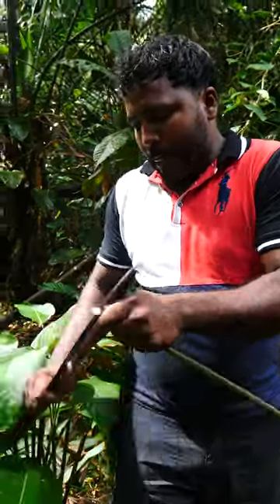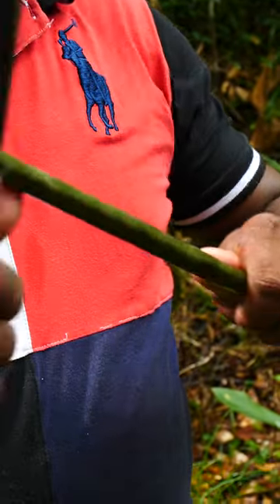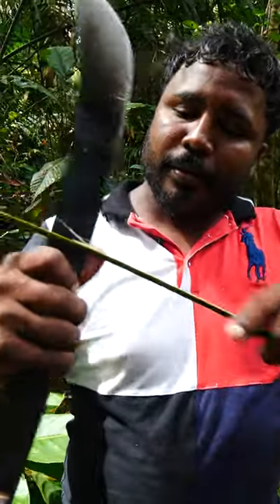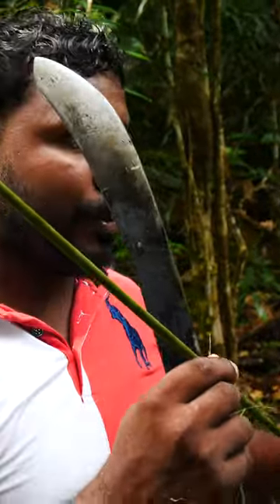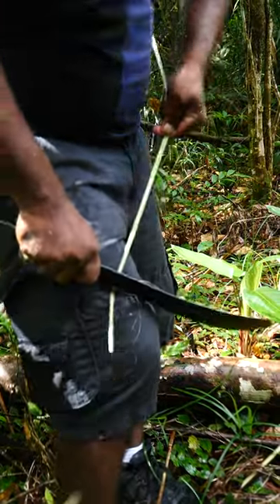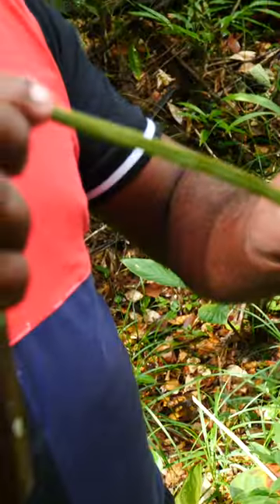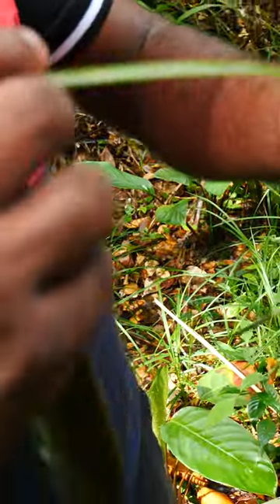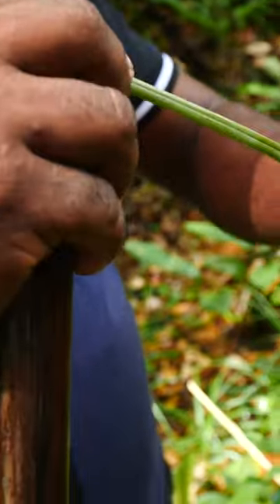🇬🇾 Indigenous Basket Weaving in Guyanese Jungle